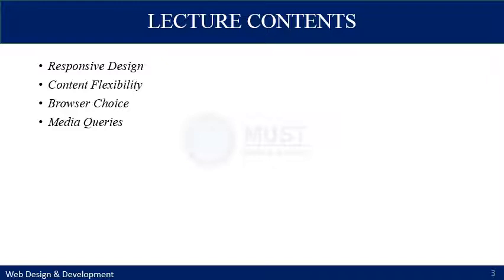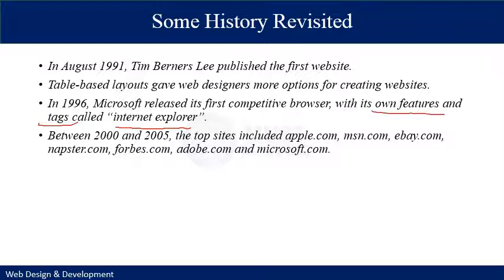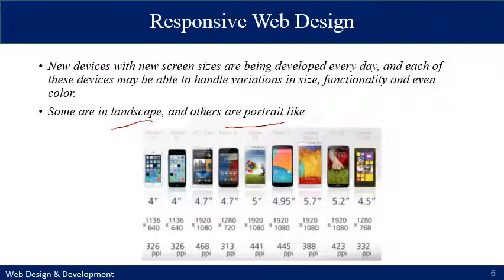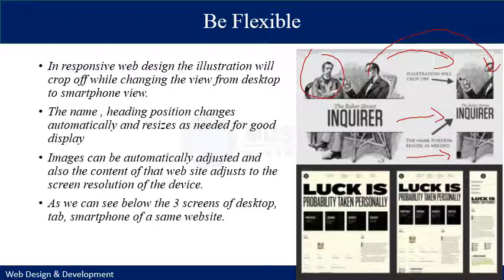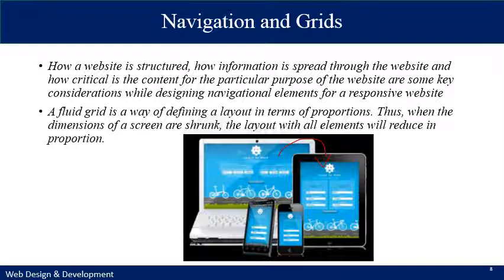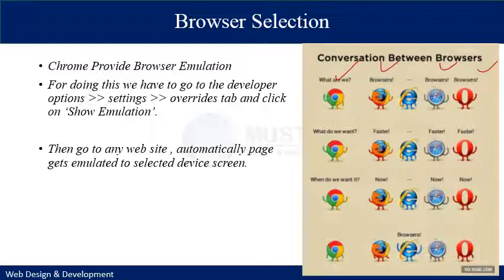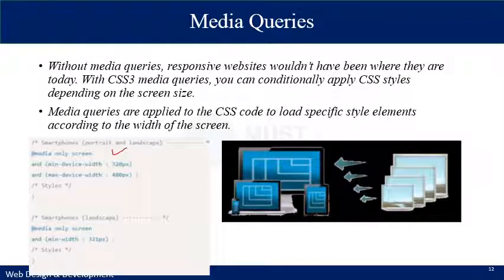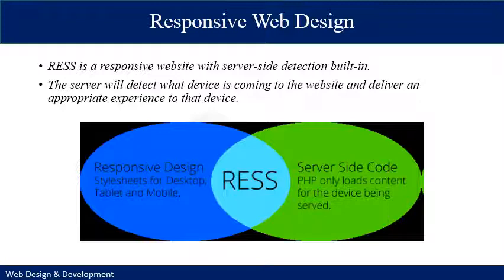Lecture 05 - WE - FA20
This lecture explains the basics of responsive web design, adaptive content and media queries.